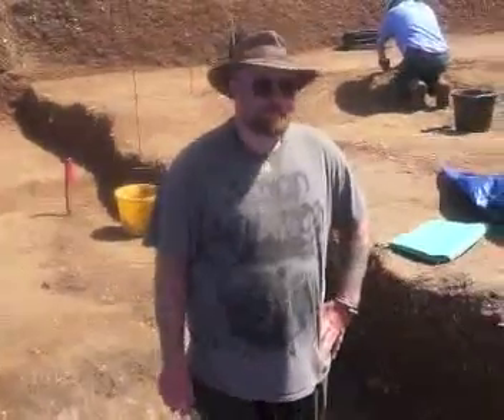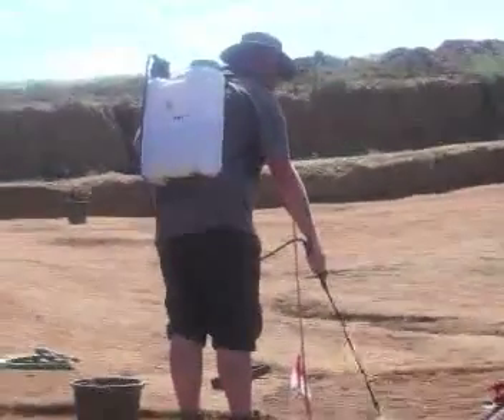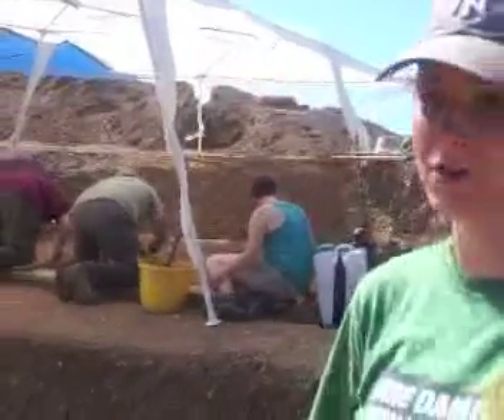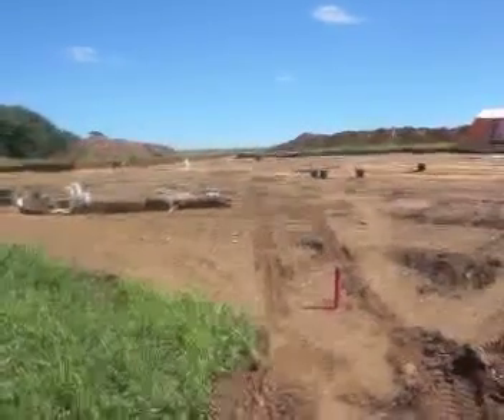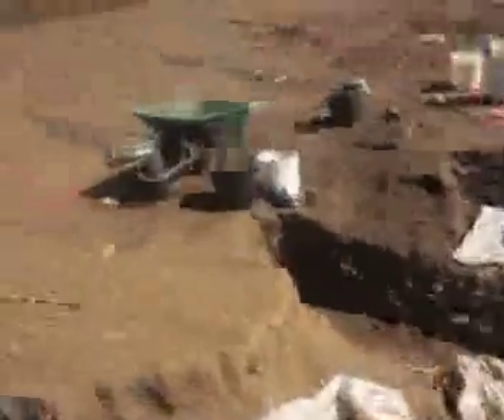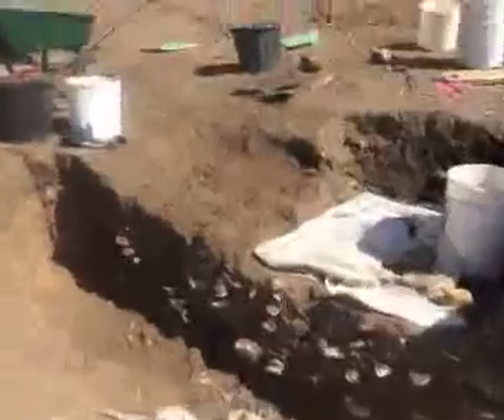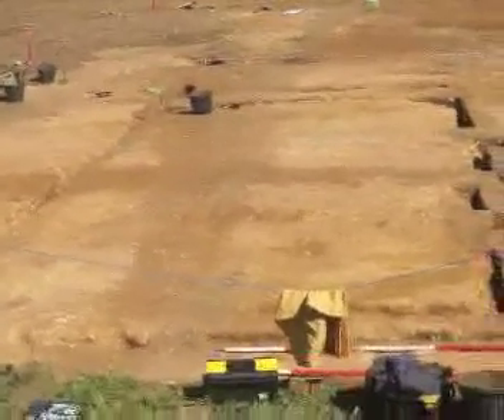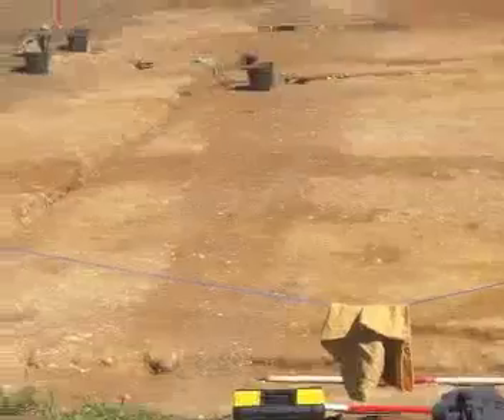SHARP day 8&9 -It's REALLY hot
In which we introduce a new narrator and also try not cry because of the heat because we must conserve water